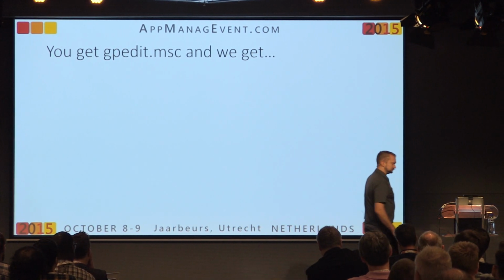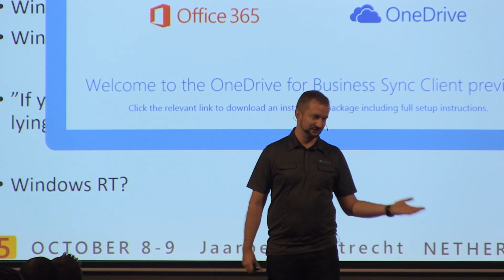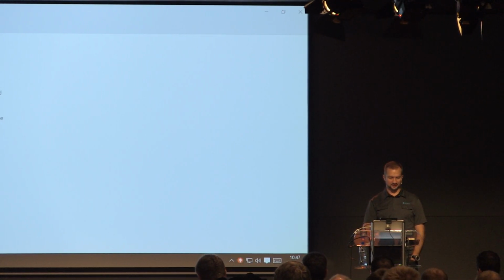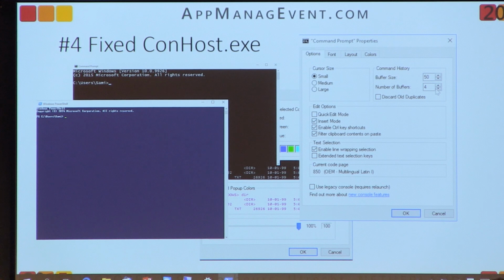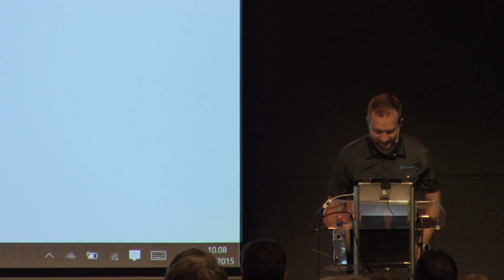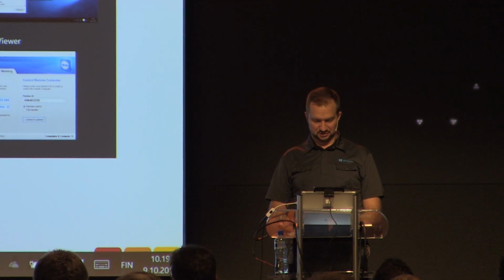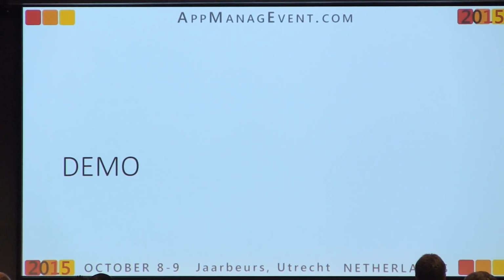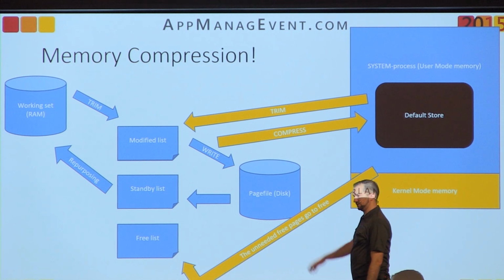Sami Laiho - Windows 10 - The REALLY important stuff for system administrators